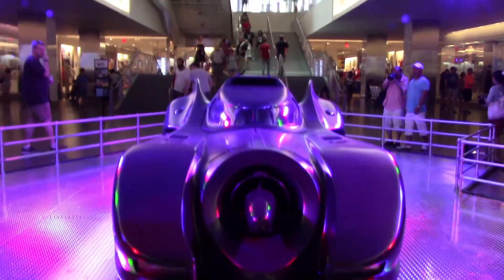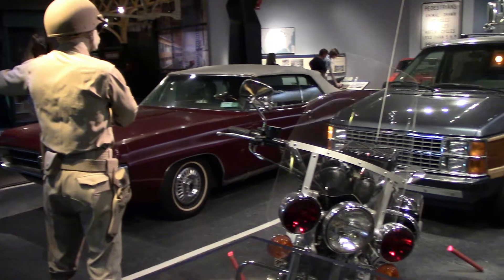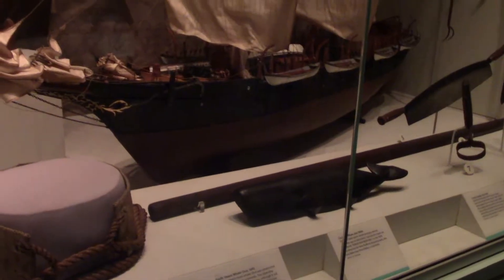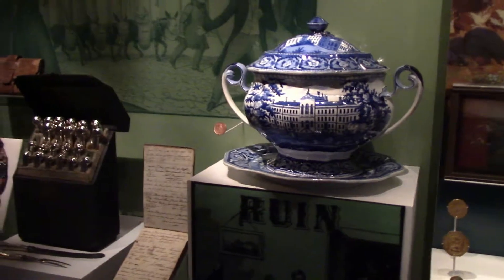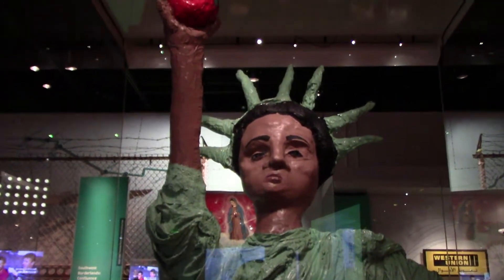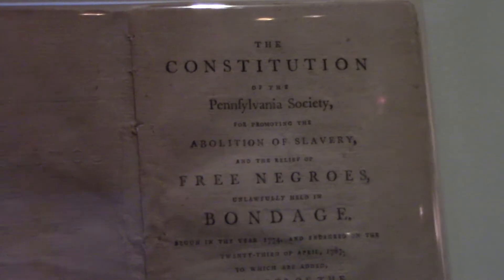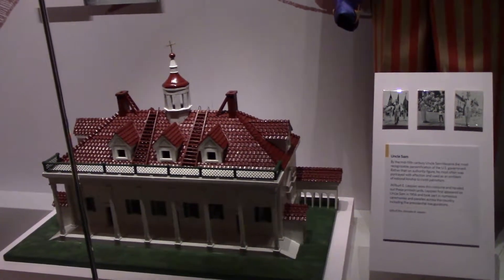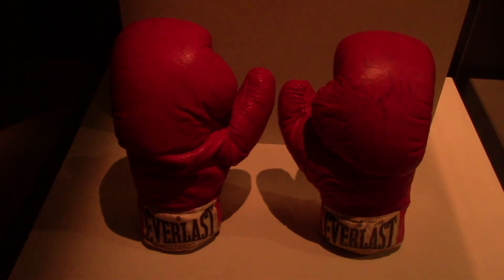National Museum of American History Part 1 - Transportation, Democracy & American Stories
National Museum of American History in Washington, D.C.  Part 1 of 2.